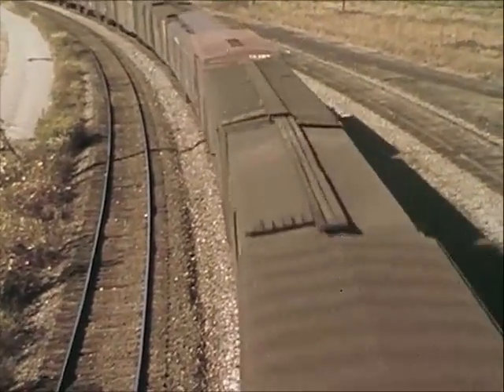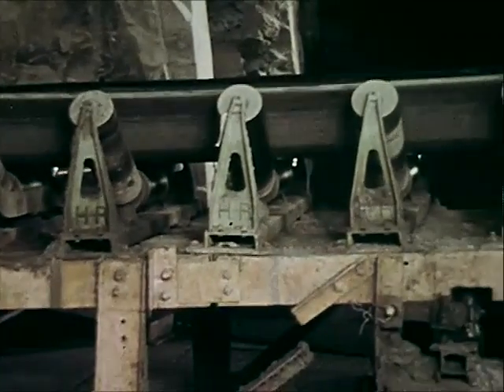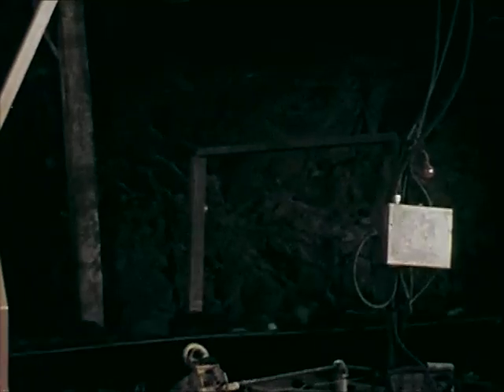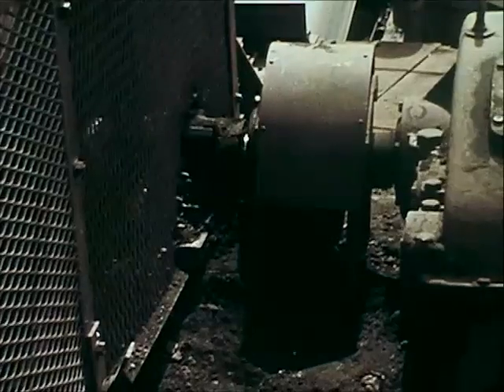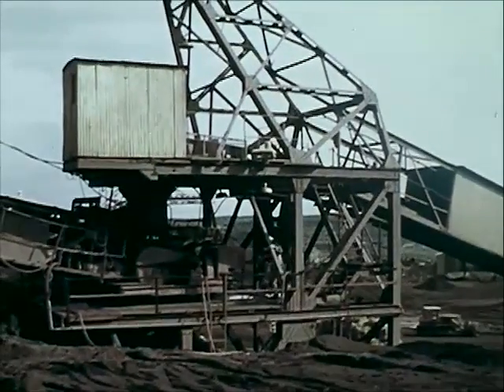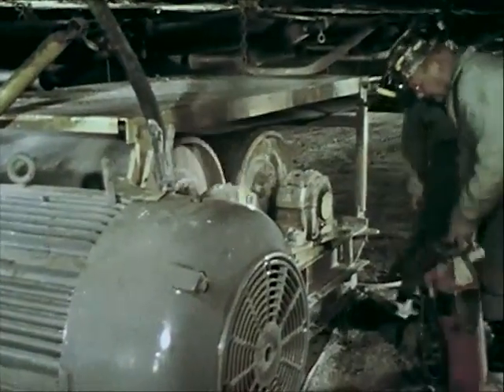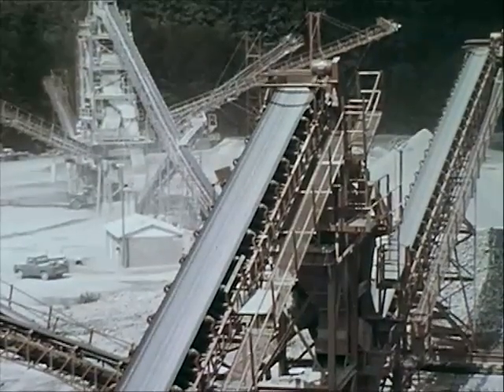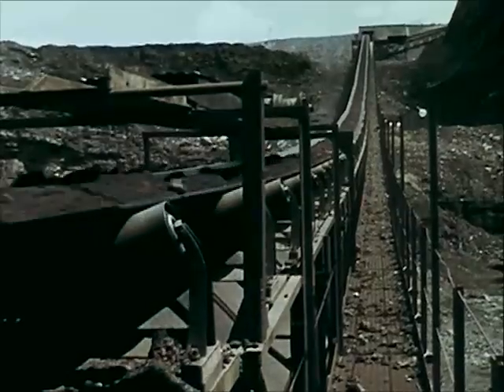Conveyor Belts Most Common Accidents - Be Careful 1969 Film - CharlieDeanArchives / Archival Footage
Depicts five of the most common accidents that can occur around belt conveyors in the mineral industry. Outlines recommendations for their prevention and the need for safe mining equipment and facilities is stressed.

where you'll find its public domain license.

Conveyor Belts, Be Careful - 1969 Educational Film - CharlieDeanArchives / Archival Footage